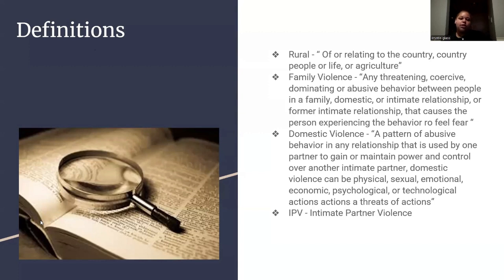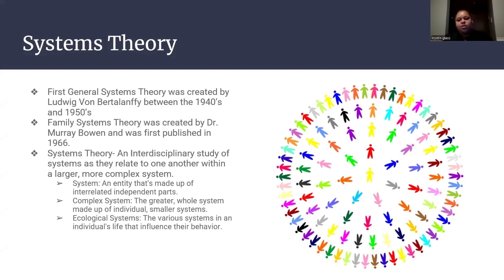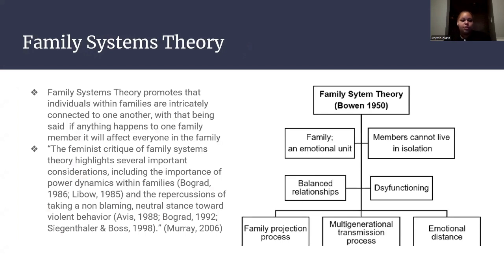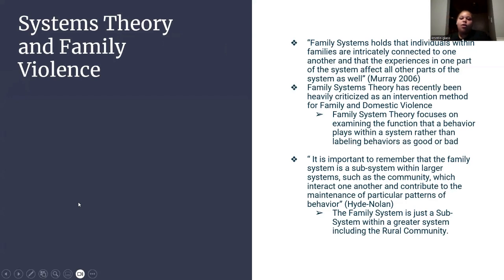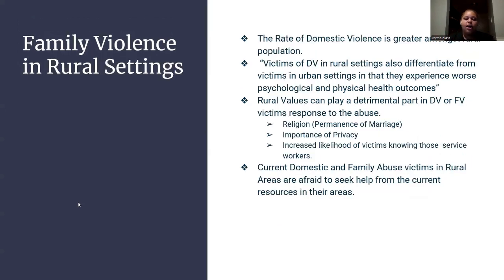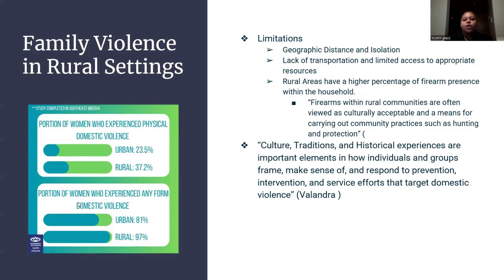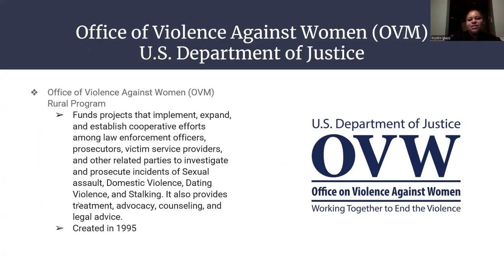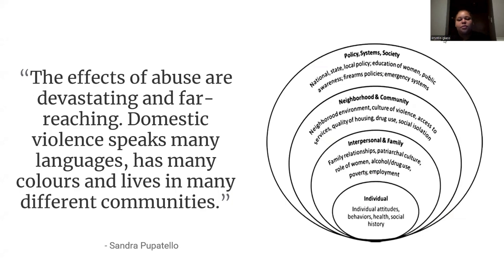Family Violence in the Rural Community - Krystin Glass